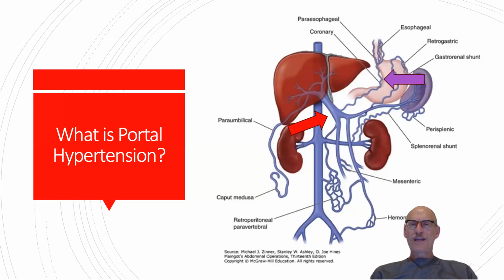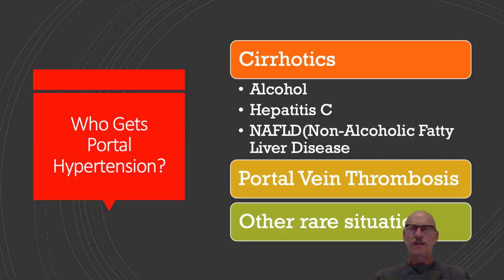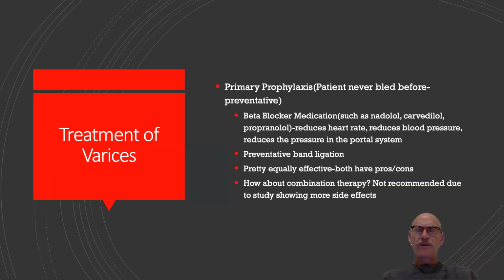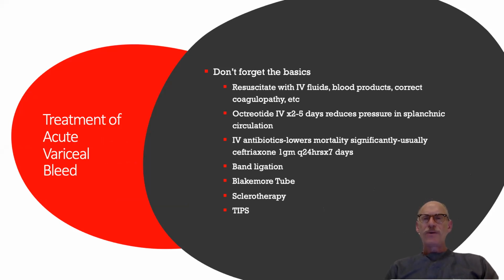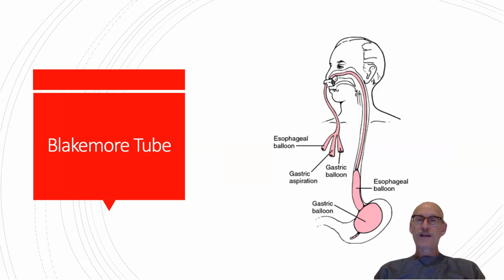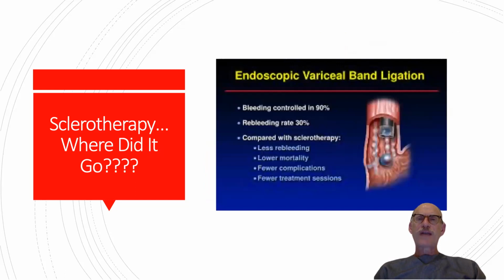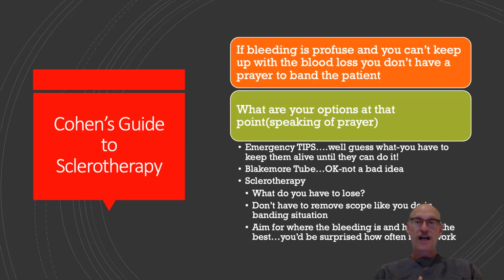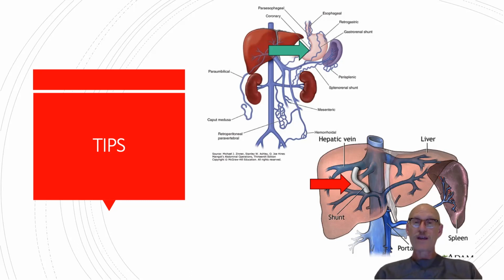PORTAL HTN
This video will give you insight into why patients develop esophageal varices, as well as measures to prevent and treat bleeding esophageal varices!